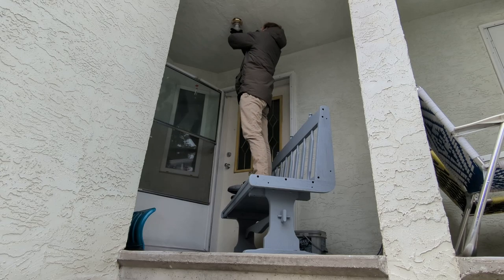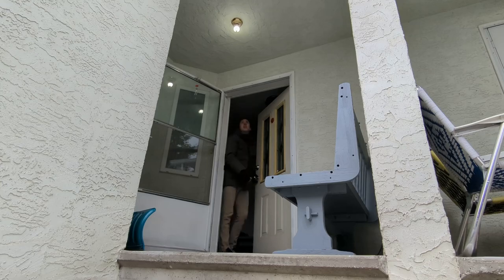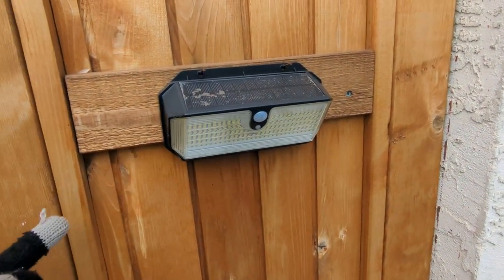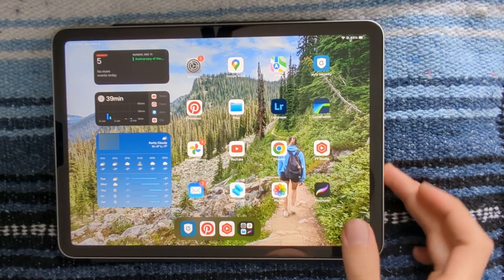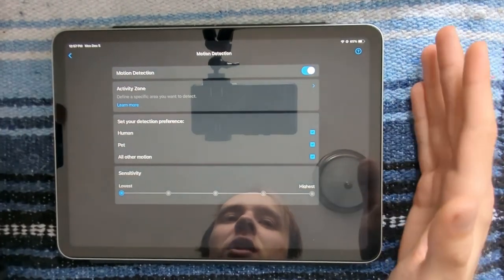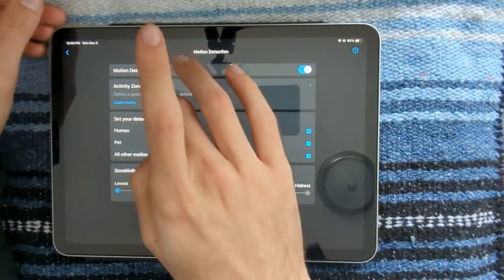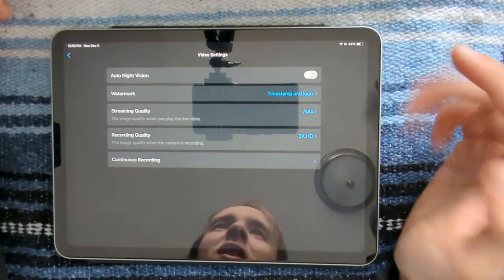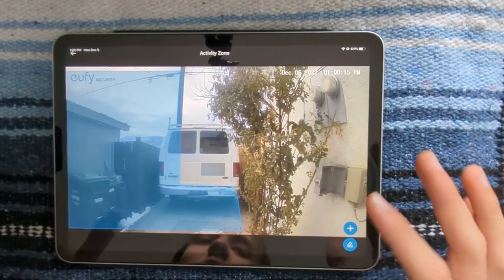Security Camera Looking Through A Window | Tips And Test Footage | Eufy Indoor Cam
Can you use a indoor security camera through a window as a outdoor security camera? In this weeks video I show you some tips and tricks to do that very thing.